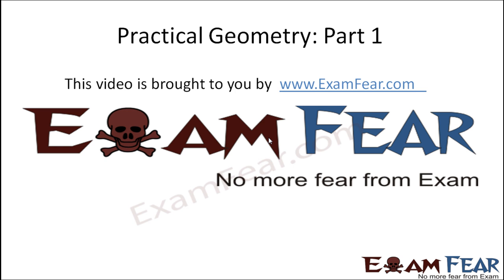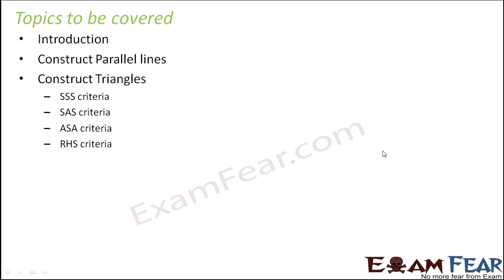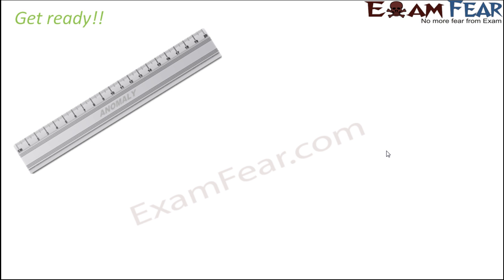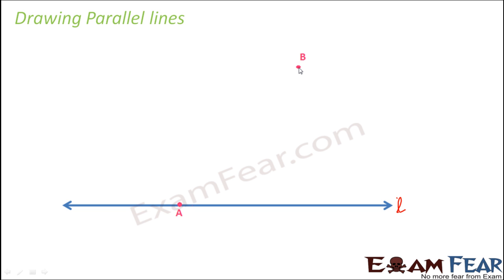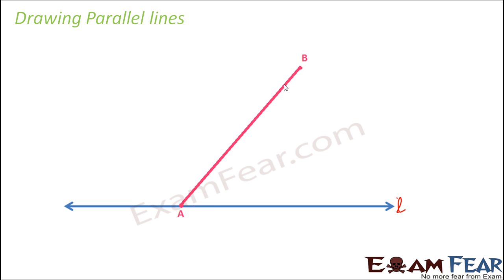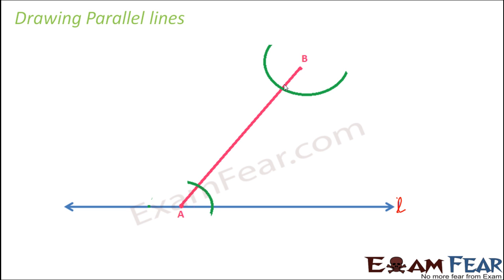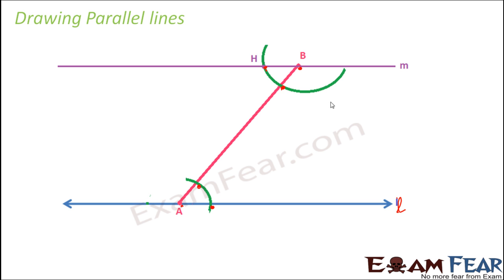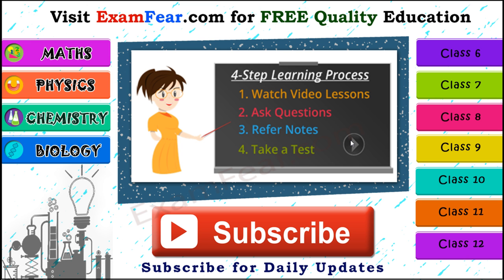Maths Practical Geometry part 1 (Introduction) CBSE Class 7 Mathematics VII